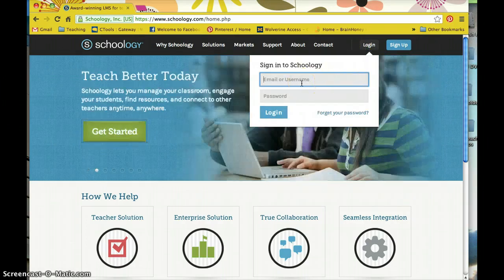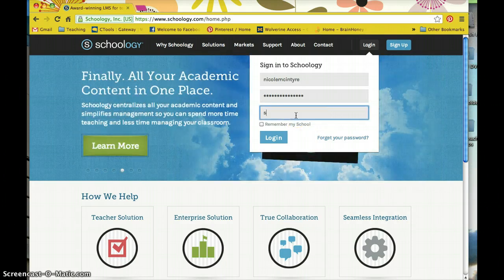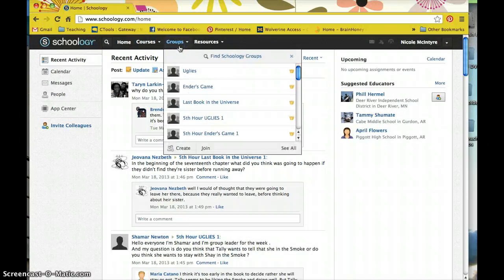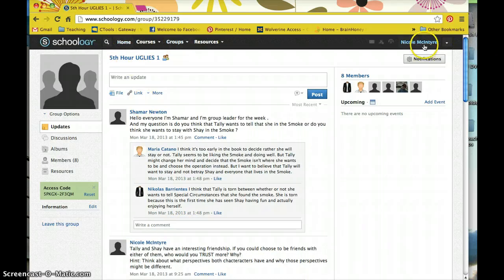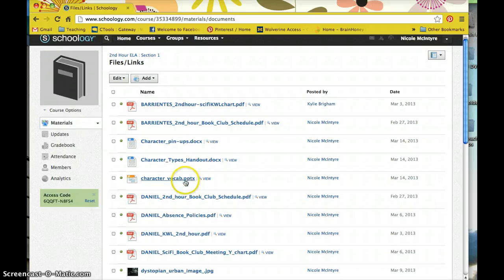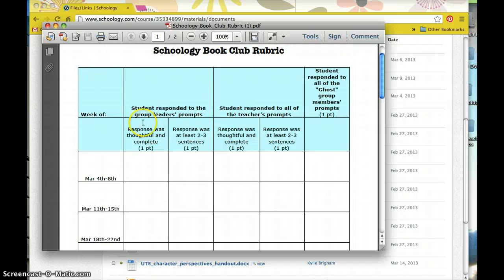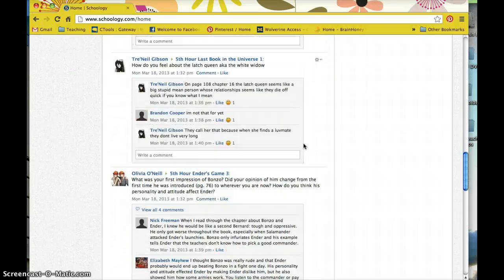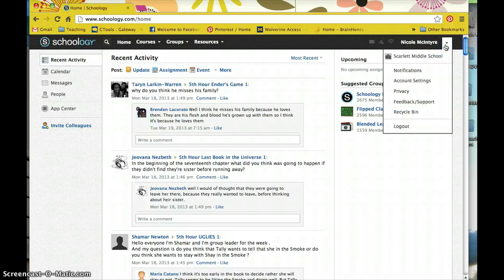How to use schoology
Screencast on the features of schoology